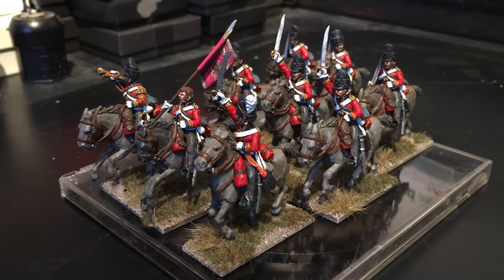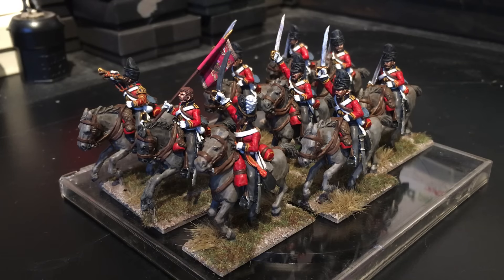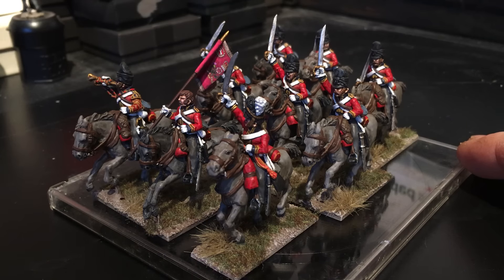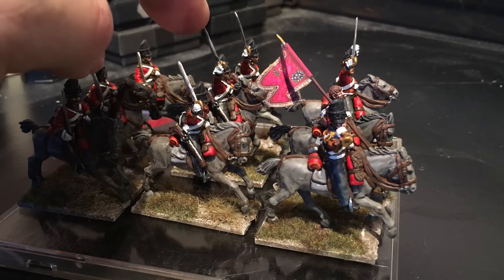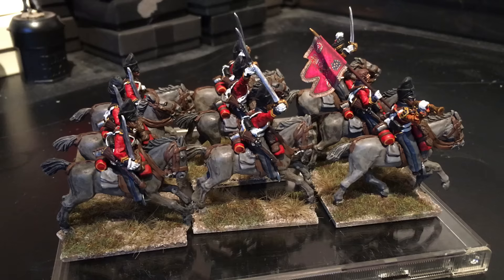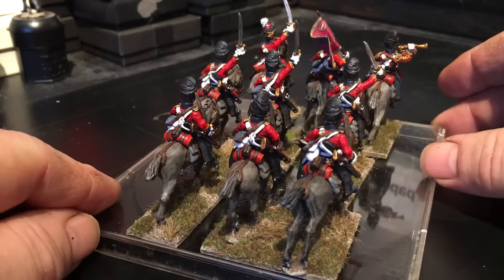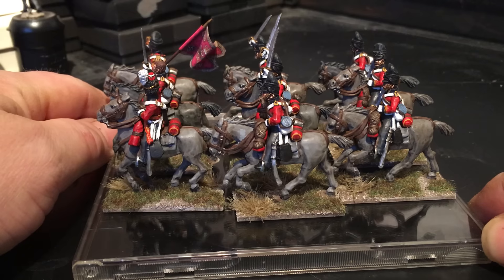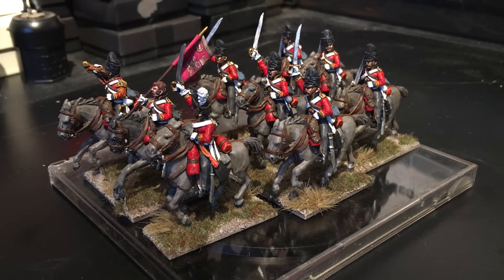Perry's scot's greys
Finished unit of scot's greys.